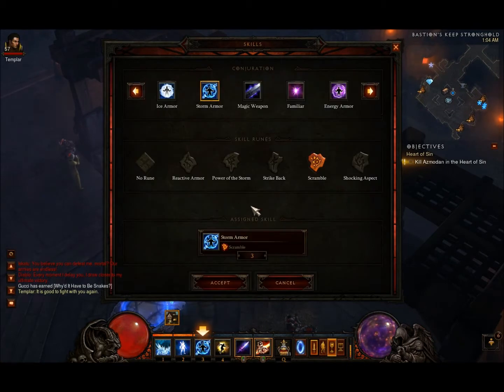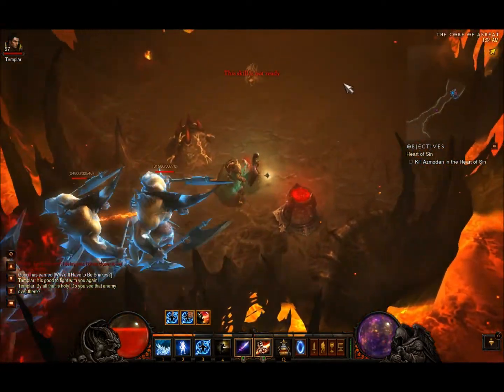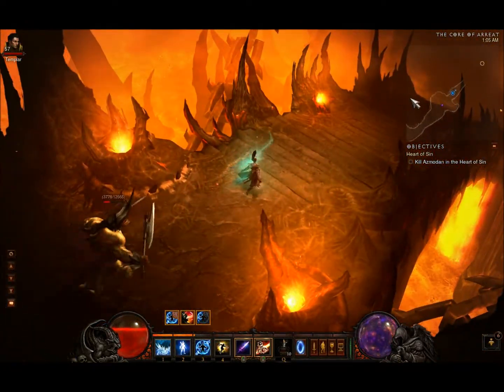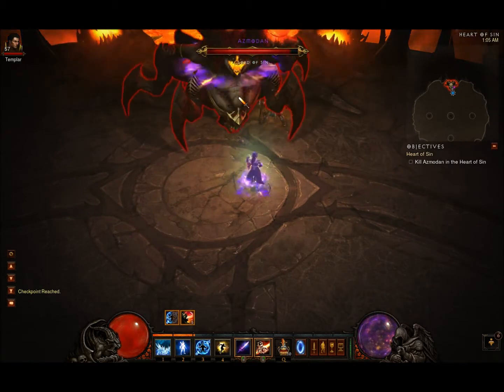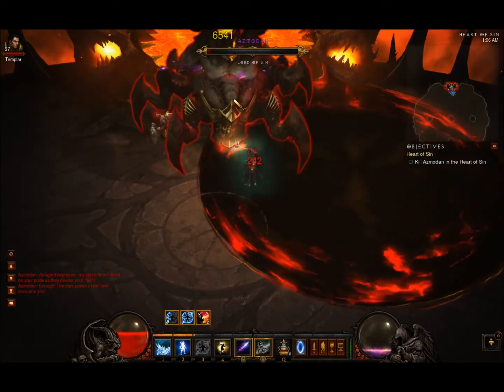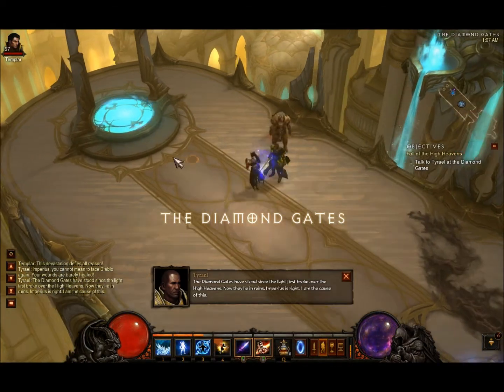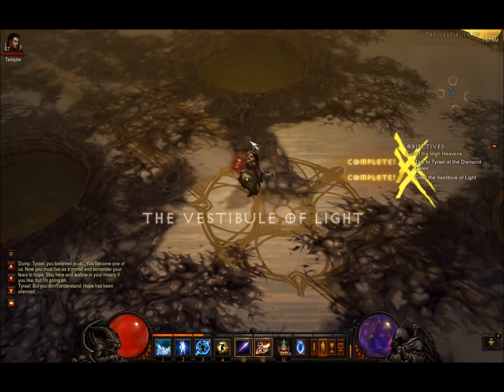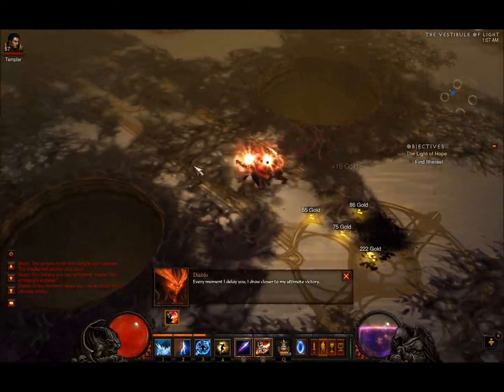optimized (wizard) diablo 3 azmodan run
couple lil things to make it faster, should be about 3 minutes per run at about ~115k exp per